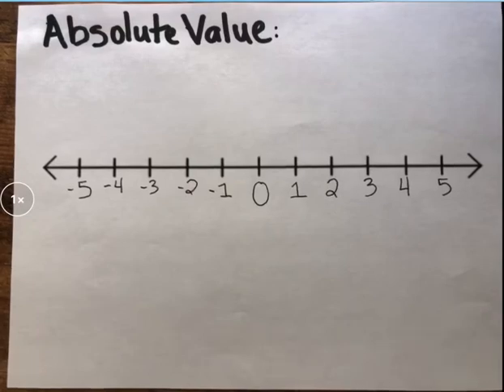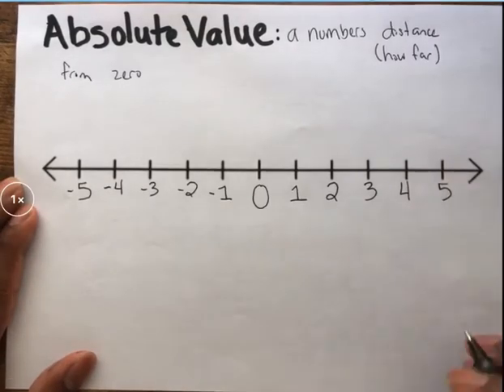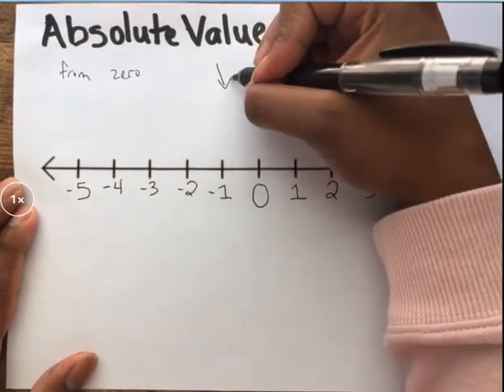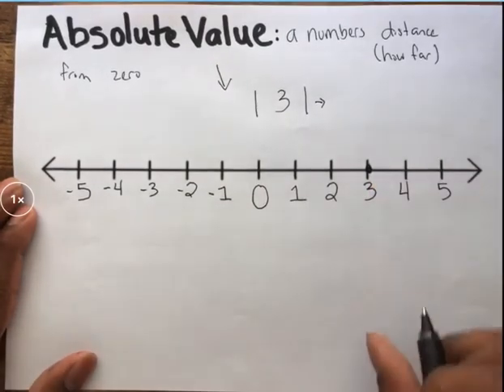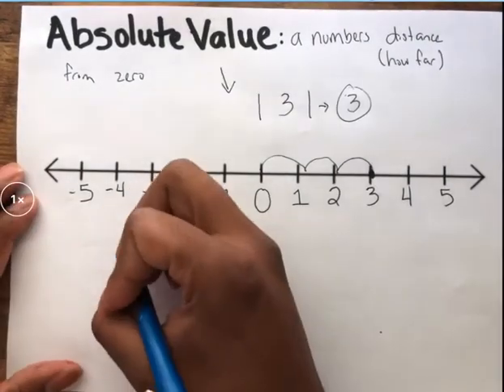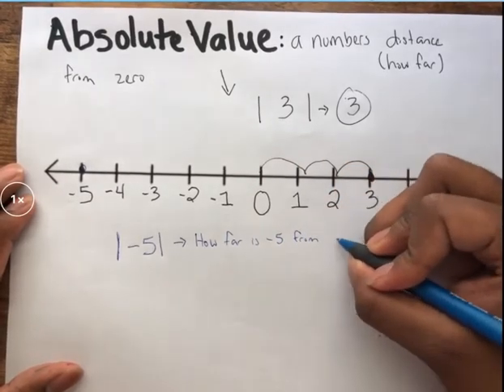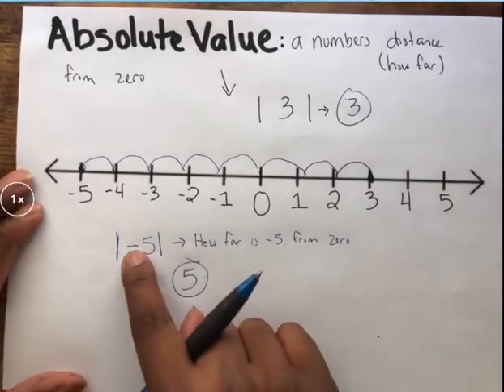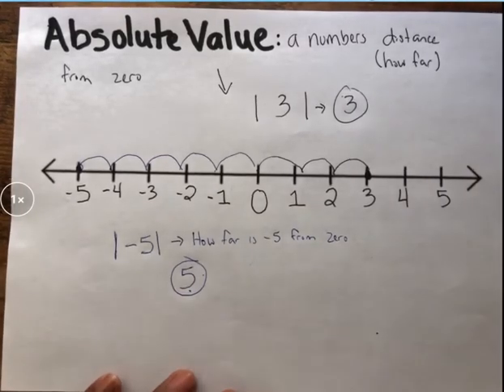Absolute Value Understanding